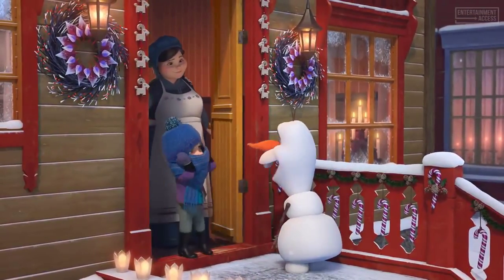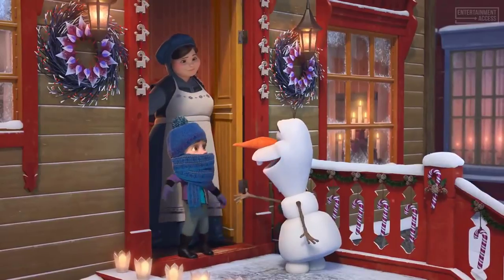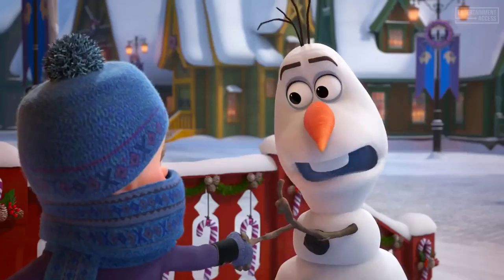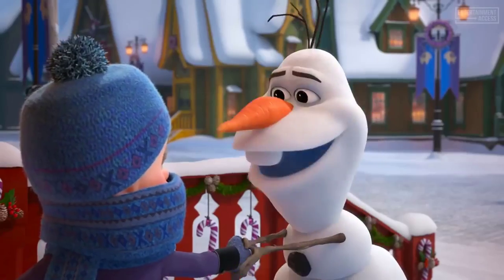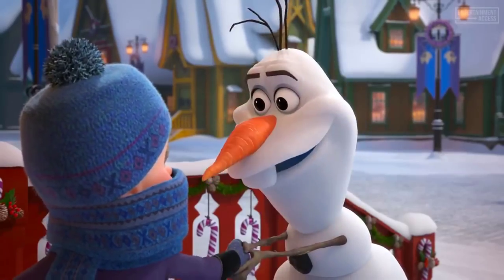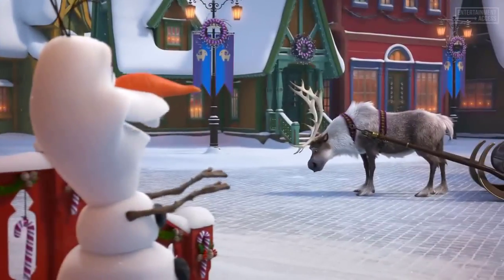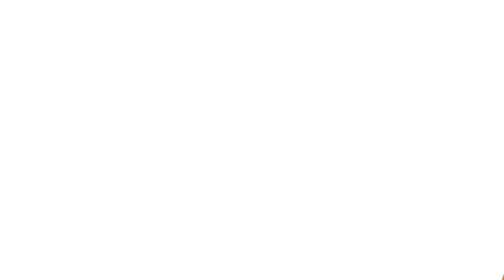How to draw Olaf Frozen, draw characters of cartoons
Intro: To learn how to draw Olaf the snowman, start off with a pencil sketch. ...
0:08 Step 1: Start by drawing a small circle near the top of the page. ...
0:14 Step 2: Under the circle, draw a long arc similar to the letter U. ...
0:22 Step 3: Next, draw two intersecting lines across the entire head shape, one vertical and one horizontal.
0:29 Step 4: Draw a shape similar to a diamond near the lower right side of the first circle as a guide for Olaf's carrot nose. Use the guidelines to help you position Olaf's nose where it's supposed to be. The tip of the shape should stick out of the head a little bit on the right side.
0:42 Step 5: Draw two small circles right above the horizontal construction line and on either side of the vertical line. These will be guides for Olaf's eyes. The circle on the right should be a bit smaller because of the perspective, and the bottom part should be blocked by Olaf's nose.
0:45 Step 6: Draw a big shape similar to a sideways letter D as a guide for Olaf's open mouth. Draw it under the original circle on the lower part of the head
0:52 Step 7: Under Olaf's head, draw a circle as a guide for the top part of his body. The top part of the circle should be cut off by the head. This circle should be a bit smaller than the circle you drew in step one.
1:01 Step 8: Draw a much bigger circle underneath as a guide for the lower part of Olaf's body. The top of this circle should also be cut off by the circle above it.
1:08 Step 9: Draw two long lines on either side of the middle circle. These will be guides for Olaf's stick arms. The arm on the right should be raised toward his head, and the arm on the left should face down in the opposite direction. Draw a few small lines at the ends of the arms as guides for Olaf's digits.
1:26 Step 10: Under Olaf's body, draw two arcs that look similar to the letter U as guides for his short feet.
Step 11: That’s it for the initial sketch! You have the basic shape of Olaf, the snowman from Disney's Frozen. Now go in and tighten your drawing. From this point on, press harder with your pencil in order to get darker lines and a more defined sketch.
 Step 12: Use the initial diamond-like shape as a guide to draw the carrot that makes up Olaf's nose. Follow the basic path of the diamond, but make the lines curvier as you darken them. Draw a few small lines within the shape for the detail of the carrot.
Step 13: Darken the circles above Olaf's nose to create the eyes. Inside each eye, draw a circle for the pupils. Shade the pupils but leave a tiny circle blank to represent the glare in his eyes.
Step 14: Above the eyes, draw two long, thin shapes as guides for Olaf's eyebrows. The eyebrows should be close to the top of the original circle and should be on either side of the vertical construction line.
Step 15: Draw the top part of Olaf's mouth as a long arc under the nose. Use the initial D shape as a guide to draw it. The arc starts on the lower left side of the original circle, then curves down toward the top of the D shape and ends on the right side of the head next to the nose. Under the arc, draw a rectangle-like shape for Olaf's buck tooth.
Step 16: Darken the lower part of the D-shape to complete Olaf's mouth. Draw a small line underneath for the lower lip. On the top right side, draw another curved line for his cheek.
Step 17: Use the initial shapes from steps one and two as guides to complete Olaf's head. Follow the basic path of these shapes, but make the top part of the head thinner.
Step 18: On top of Olaf's head, draw three long, thin shapes for the twigs that make up his hair. Make the twigs different sizes, with the middle twig being the longest. They should also point in different directions.
Step 19: Inside Olaf's body, draw a few roundish shapes for the rocks that make up his buttons.
Step 20: For a completely finished drawing of Olaf, you have to color it. You can use anything you want: markers, color pencils or even crayons! Color his hair, eyebrows, and arms dark brown. The carrot for his nose is orange, and the buttons are black. If you'd like, you can add a bit of gray to the body for a more three-dimensional look. Add the gray inside the mouth and on the sides and bottom of the main shapes. That’s it! You now have a completed drawing of Olaf, the Snowman from Disney's Frozen